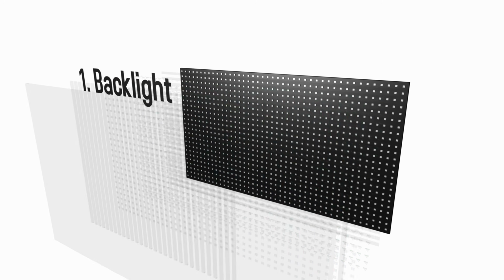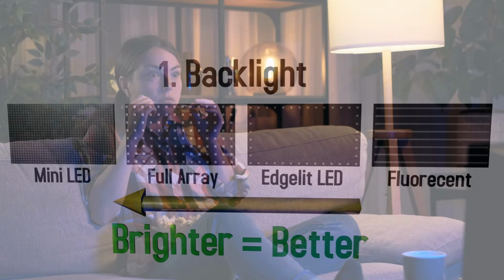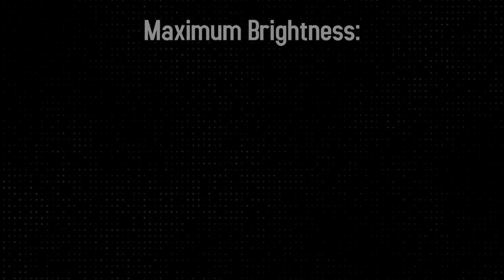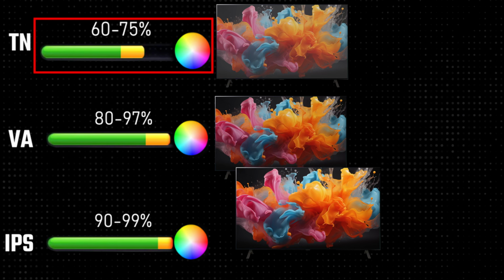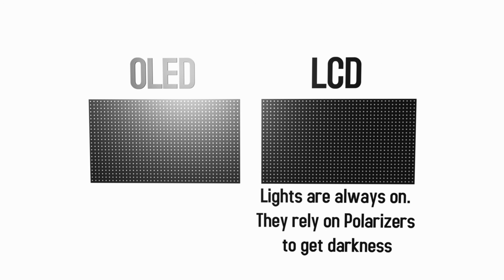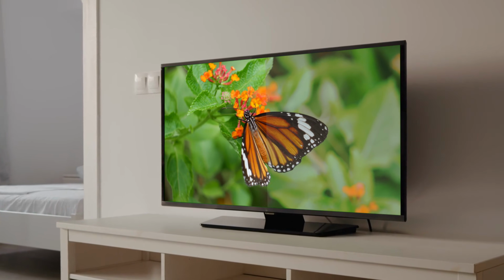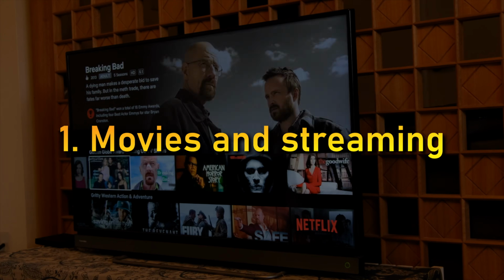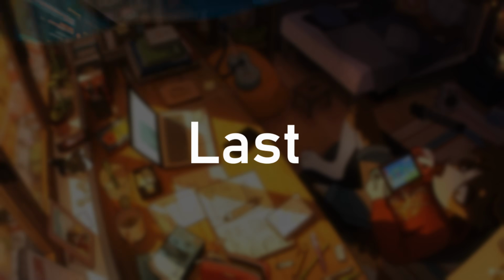OLED vs IPS vs QLED & others… | Don't buy the wrong Panel!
There are so many Panel types for TV's and Monitors, and it gets confusing fast.
But this video offers a clear display comparison of various monitor panel types. We break down the differences between technologies like OLED vs LCD and highlight the benefits of an IPS display, especially for color accuracy.

After watching this video, you will know exactly what you need and where to get it.